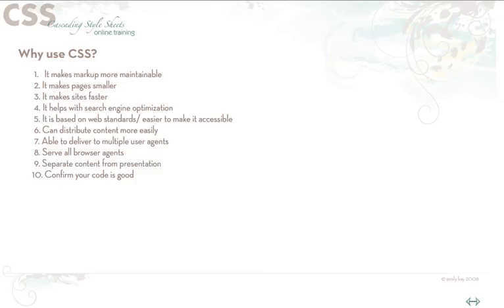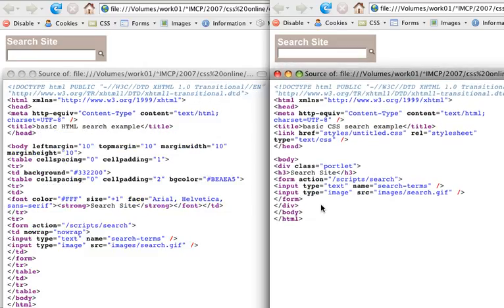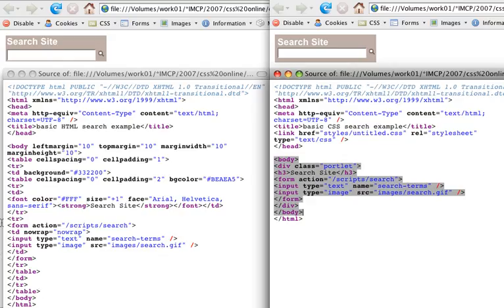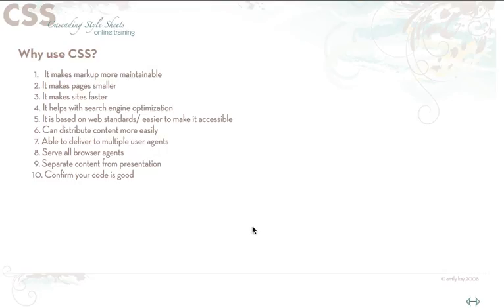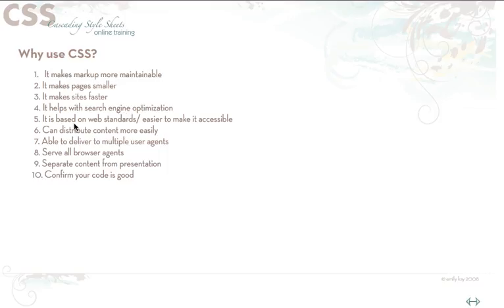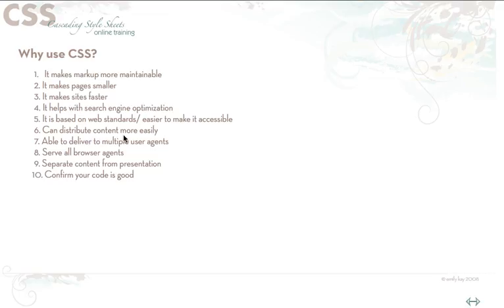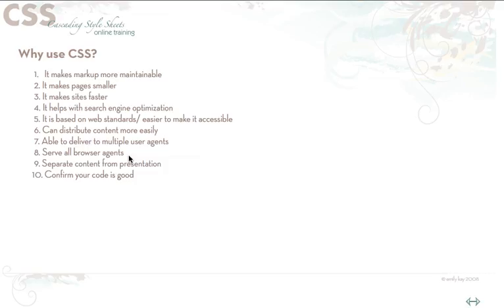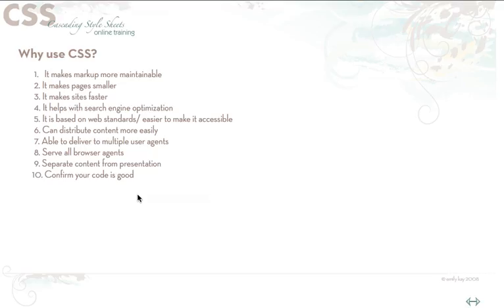{Web-D 14} Why use CSS